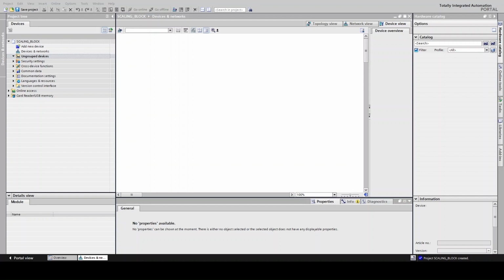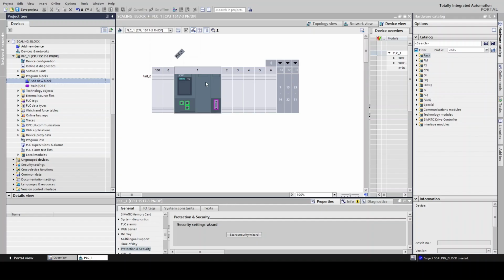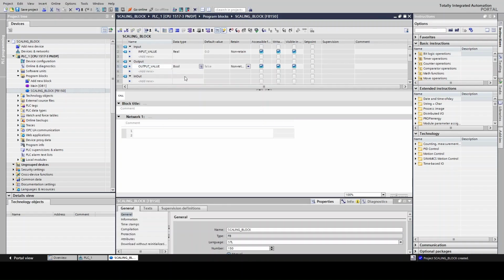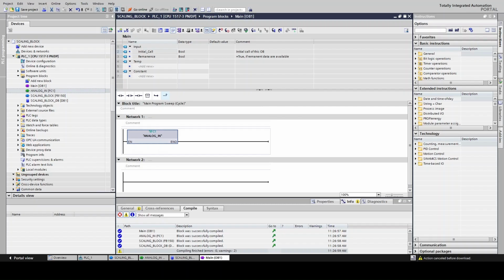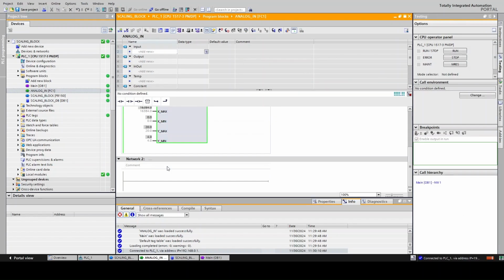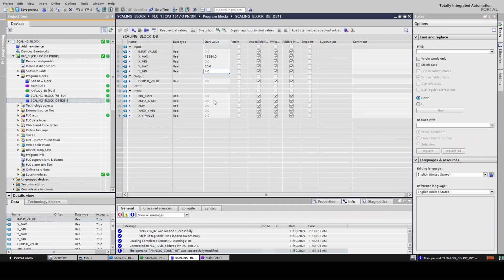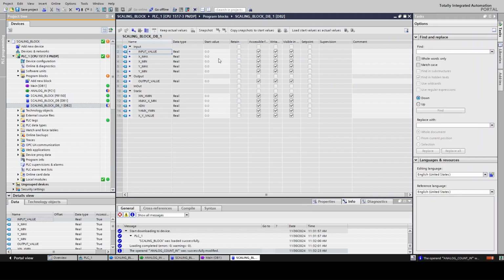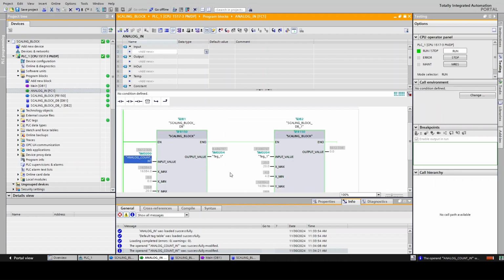ANALOG SCALING BLOCK | SIEMENS | TIA PORTAL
We are trying our level best for making informative video for you, which will help you to learn new automation system realted to SIEMENS